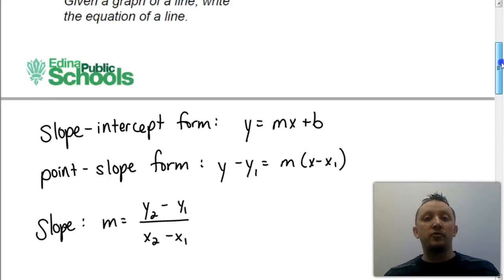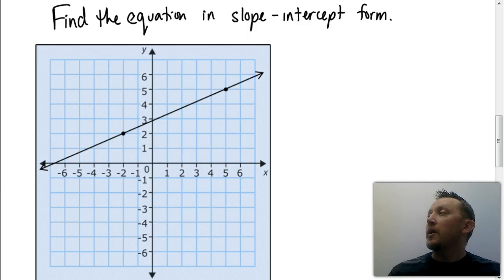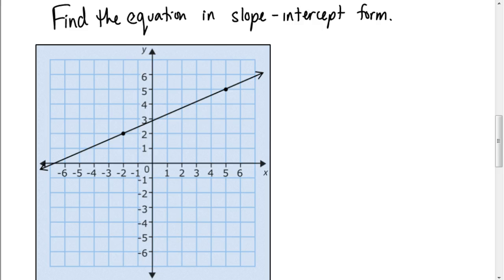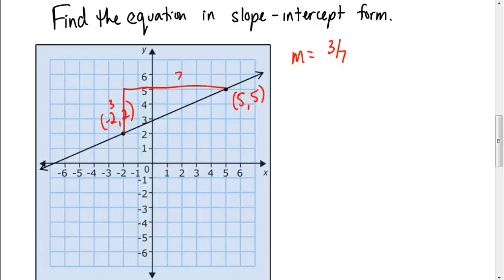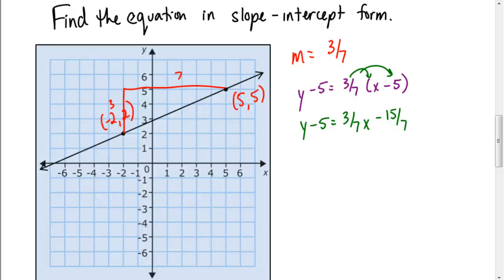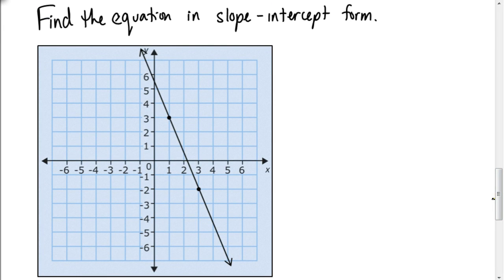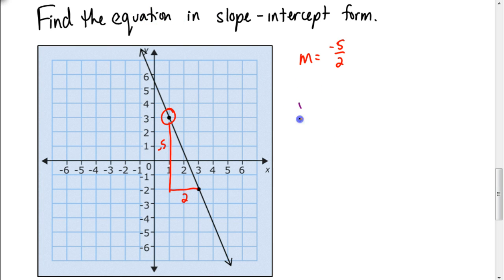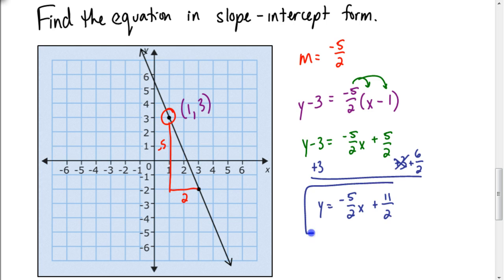Skill 10: Finding an equation of a line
Finding an equation of a line using point-slope form and getting it in to slope intercept form.